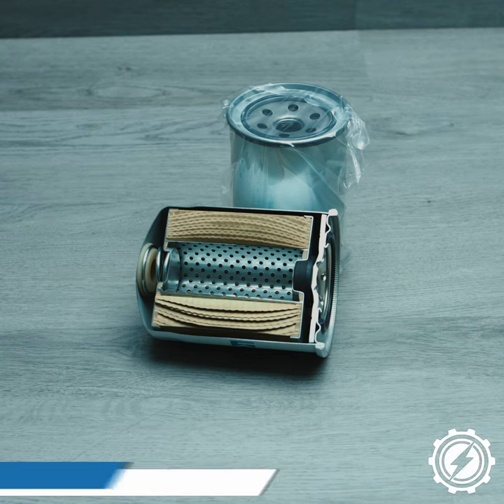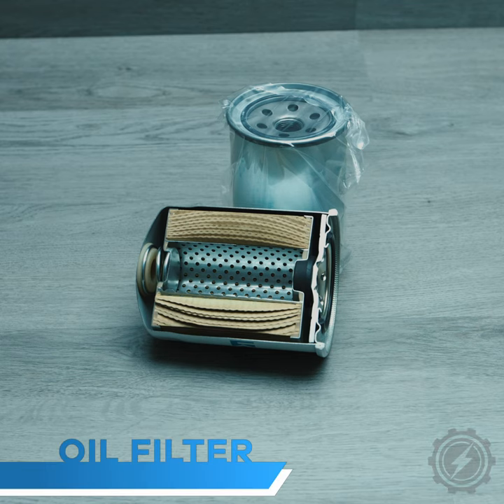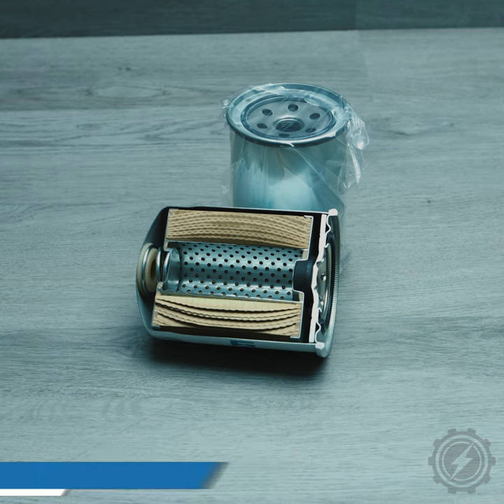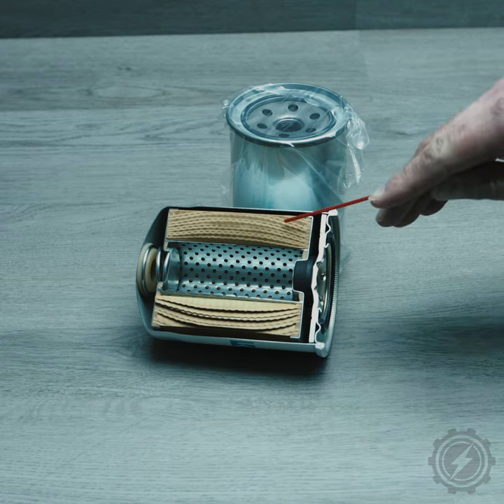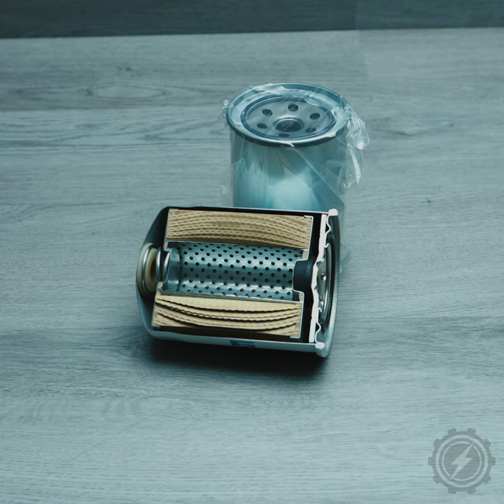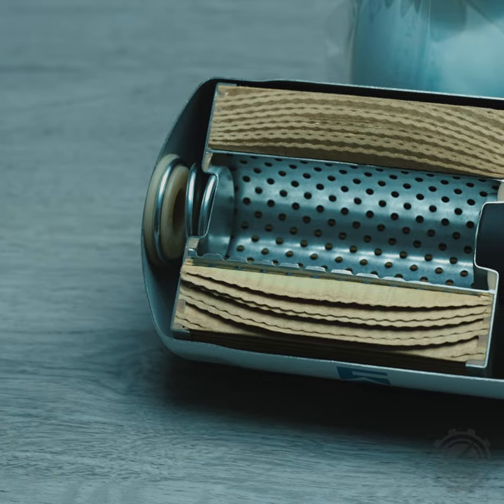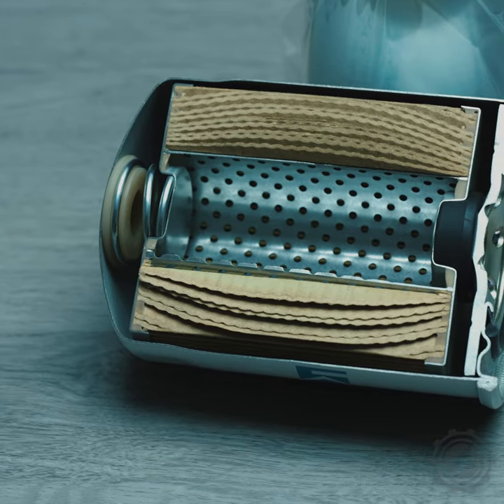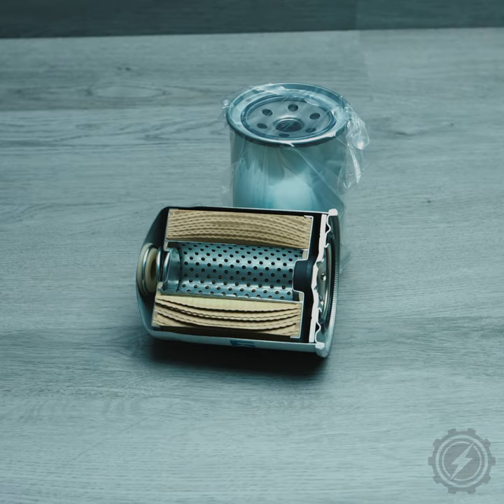Let's Talk Oil Filters